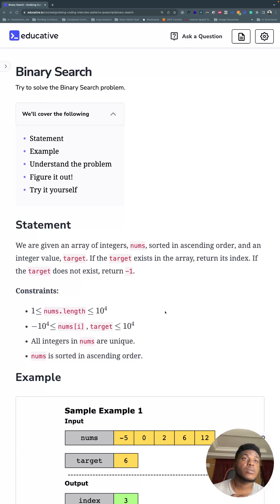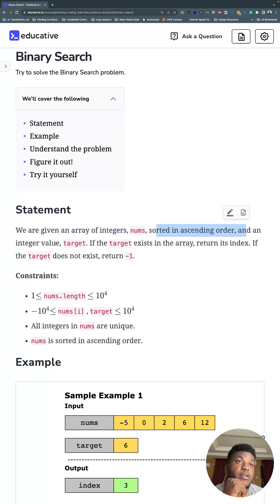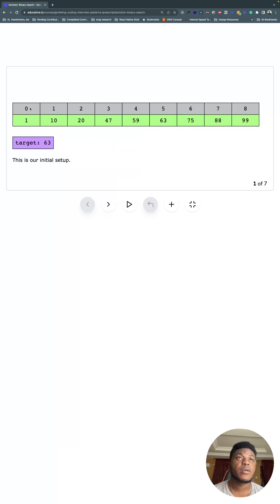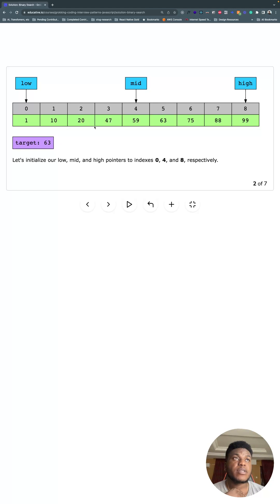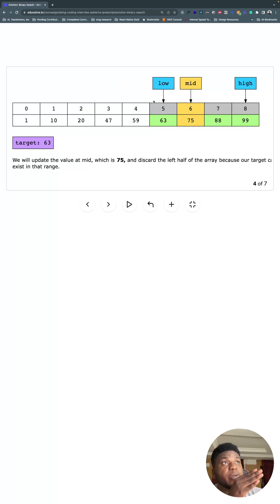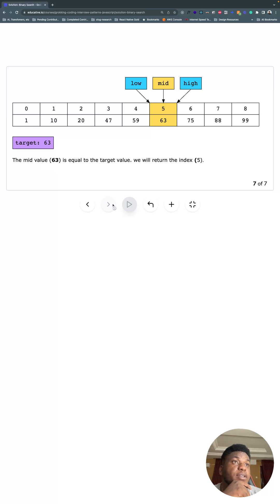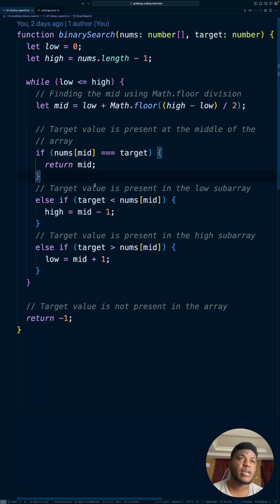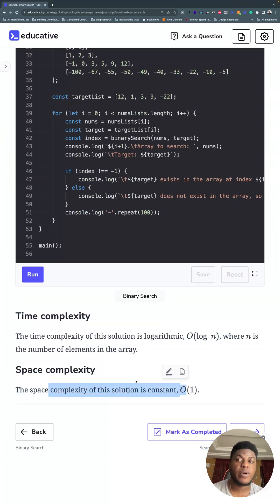Binary Search | LeetCode Easy | Modified Binary Search Pattern | Educative.io Day 46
Category: Modified Binary Search
Problem:
- 01 Binary Search  | LeetCode Easy

Companies in the last 6 months that asked this question: Apple, Amazon, Adobe, Bloomberg, Microsoft